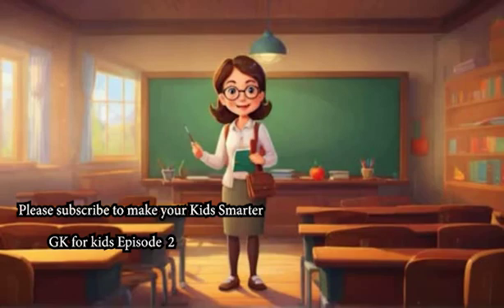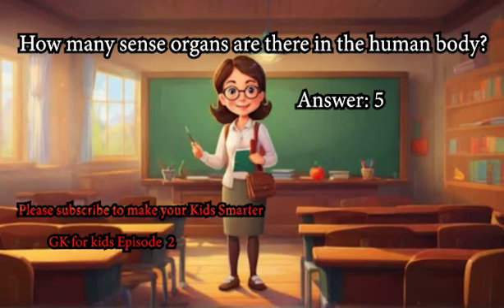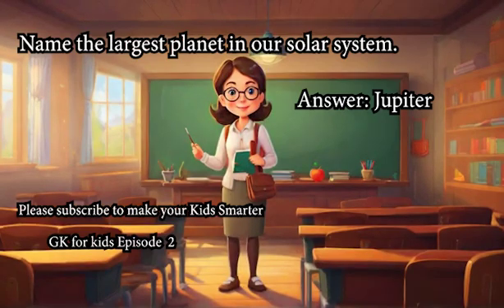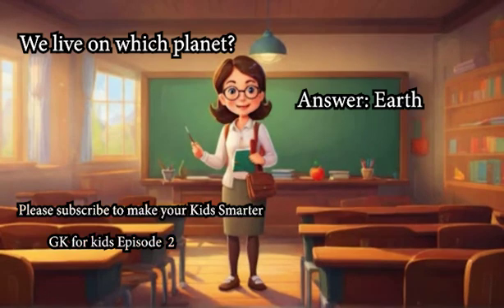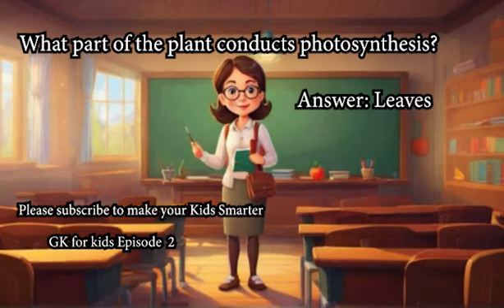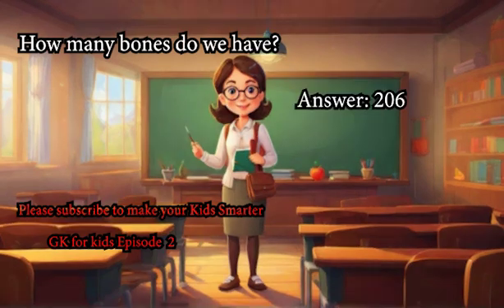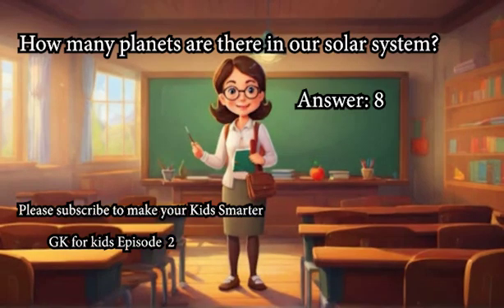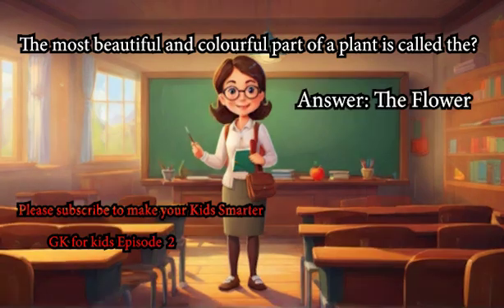Simple GK for Kids Episode 2 (Make your Kids Smarter)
How many sense organs are there in the human body?

Answer: 5
Name the largest planet in our solar system.

Answer: Jupiter
We live on which planet?

Answer: Earth
How many eyes do we have?

Answer: 2
We can taste the food with the help of our _____.

Answer: Tongue
 What part of the plant conducts photosynthesis?

Answer: Leaves
We can see things with the help of our _____.

Answer: Eyes
How many bones do we have?

Answer: 206
The most beautiful and colourful part of a plant is called the?

Answer: The Flower

How many planets are there in our solar system?

Answer: 8
Which body part do we use to walk, run, and jump?

Answer: Legs